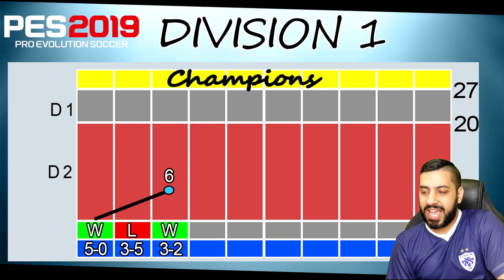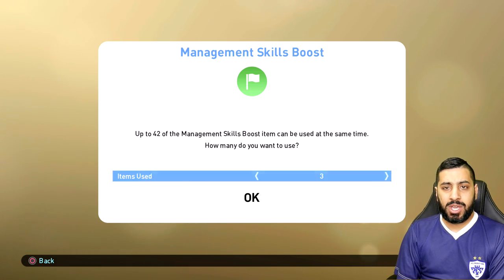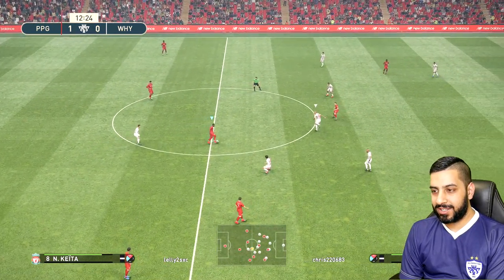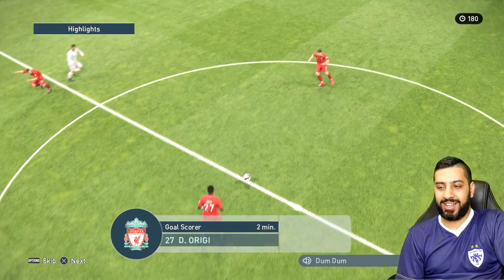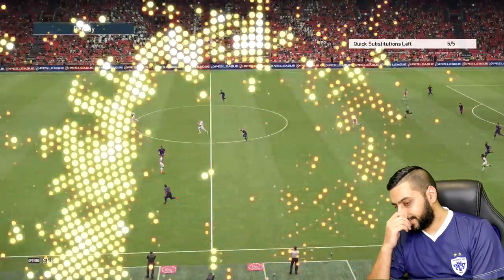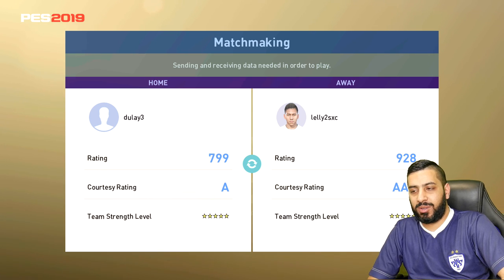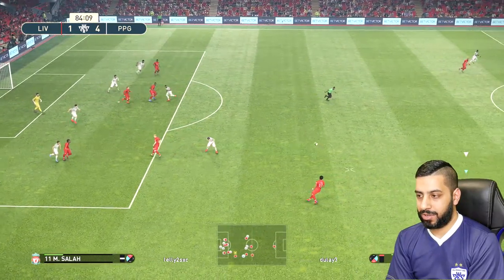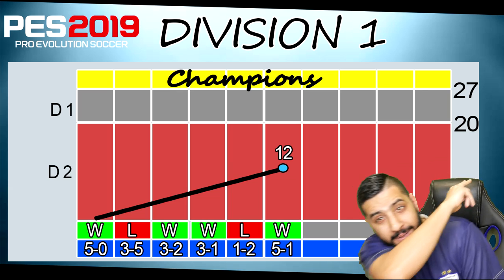PES 2019 myClub | Manager Tips for Newcomers + Gameplay #94